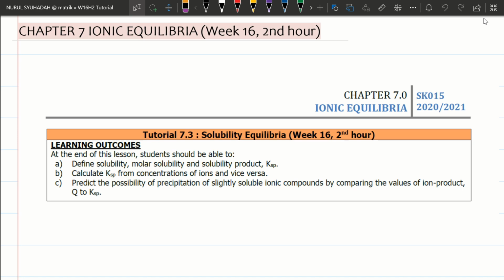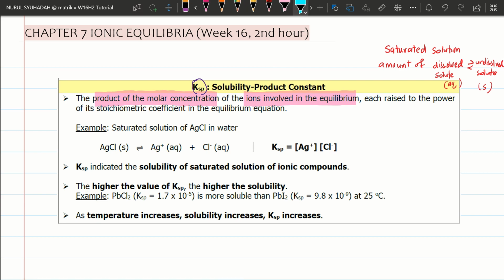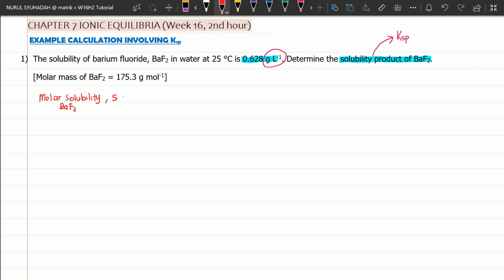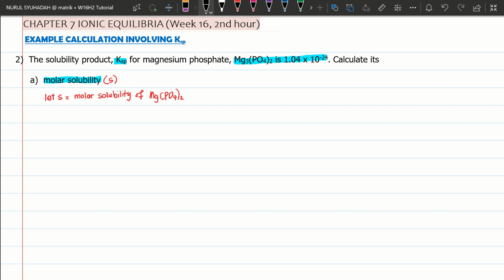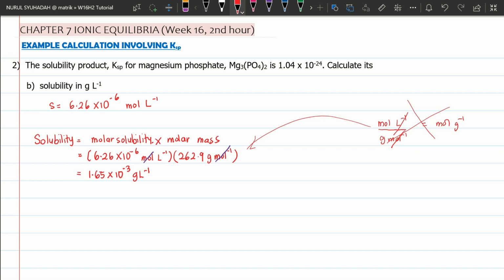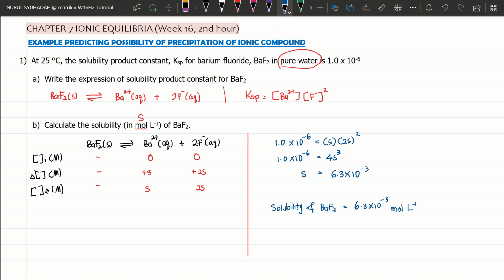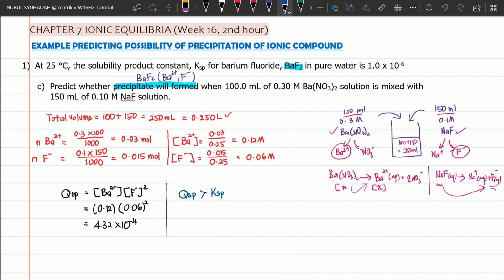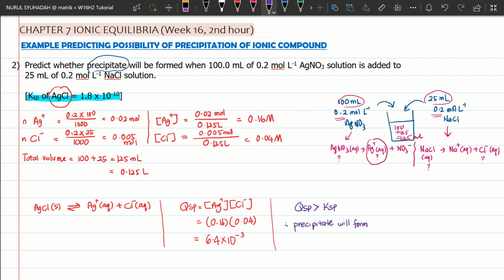SK015 : CHAPTER 7 IONIC EQUILIBRIA - 7.3 Solubility Equilibria (Part A)